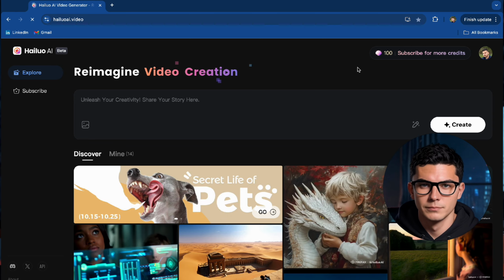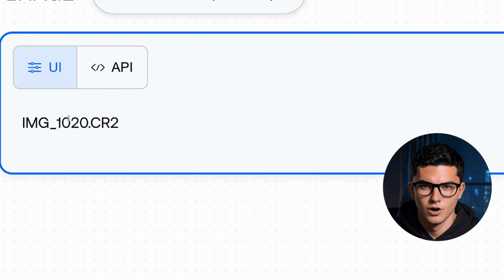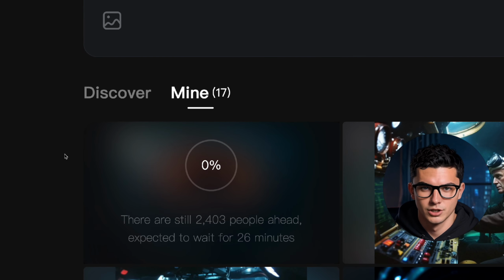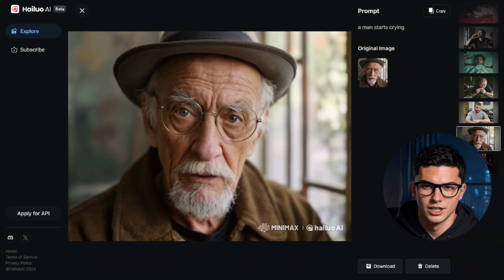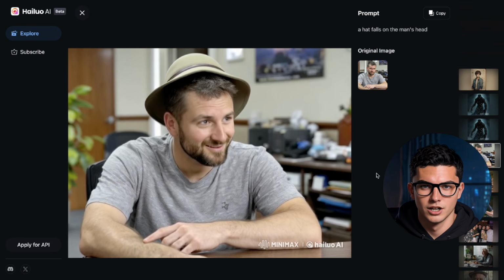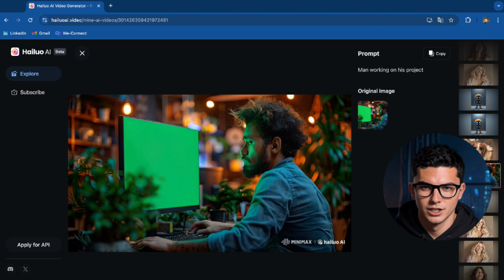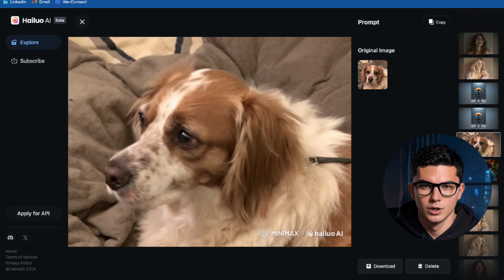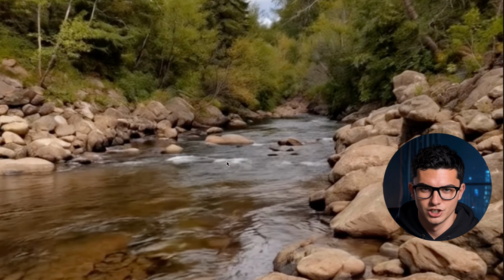Create Insanely Realistic Ai Image To Video | Full Guide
I'll show you how to create hyper-realistic images for free using FLUX 1.1 PRO and turn them into lifelike AI videos. We'll use Minimax to generate the videos, and I'll also demonstrate how well it handles other types of content, like VFX, animals, and different animation styles.

Minimax offers a free option, so it's definitely worth checking out.

👀 If you liked this video, imagine what I can teach you in my private community 👀

timestamps:
00:00 - intro
00:07 - video examples
00:14 - how to monetize such content
00:21 - generate insanely realistic videos
00:42 - generate stunning visuals
01:39 - turn your visuals into videos
01:44 - a man is looking happy
02:22 - an old man sitting
02:34 - a man crying
02:41 - an old man crying
02:47 - a man eating disgusting food
02:55- a man eating is shocked
03:02 - a man wakes up and is scared
03:10 - a man drinking
03:19 - a woman laughing
03:27 - visual effects
03:39 - sunglasses explosion
03:48 - car explosion
03:59 - flooded village
04:12 - green screen image
04:35 - anime
04:44 - 3d animation
04:53 - lego character
04:58 - line drawing
05:02 - comic book style
05:10 - a dog
05:24 - a cat
05:28 - a shark
05:36 - time lapse of a sea
05:52 - a river
06:01 - best monetisation methods
06:55 - what products to sell
07:02 - MUST WATCH (IMPORTANT)